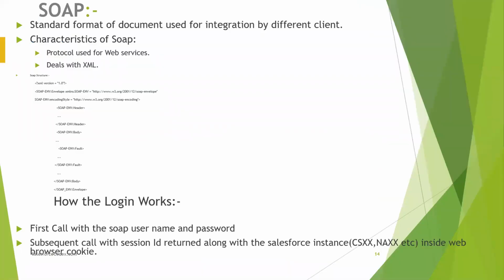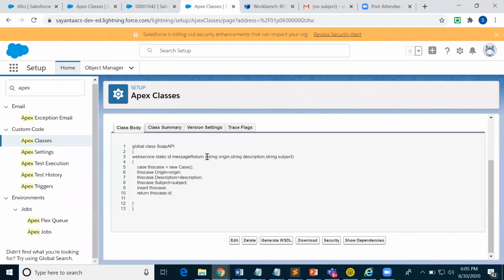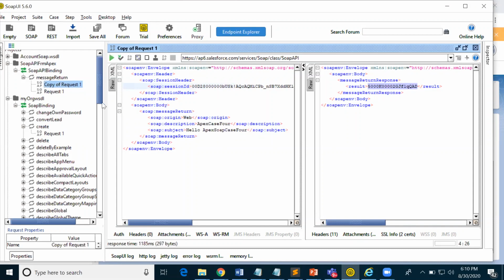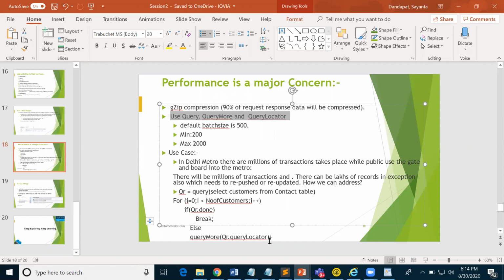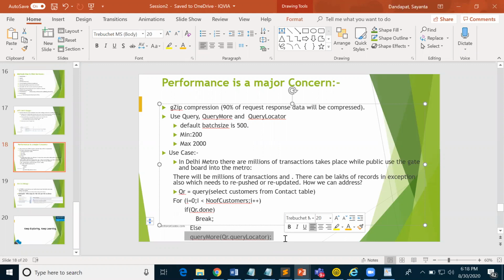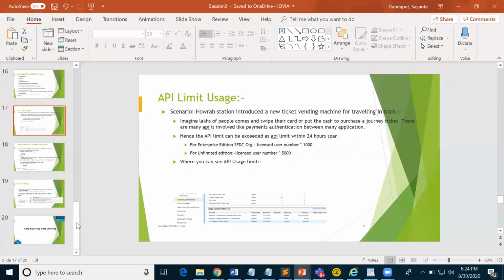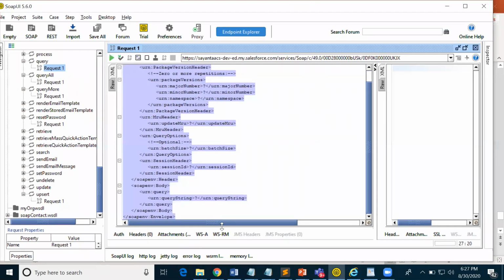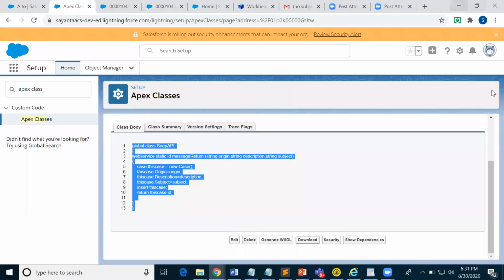API Introduction Security and Web Service API - Part3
This video is the second session for the integration architecture certification preparation series.  This video is about Web Service API in Salesforce.